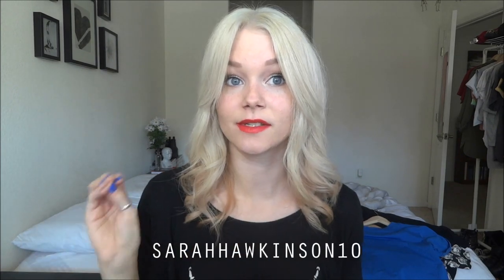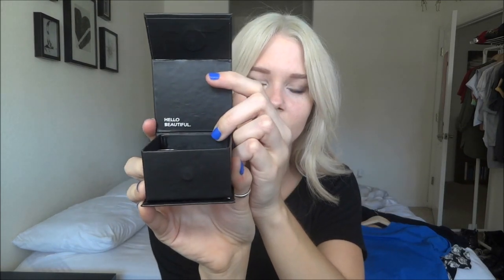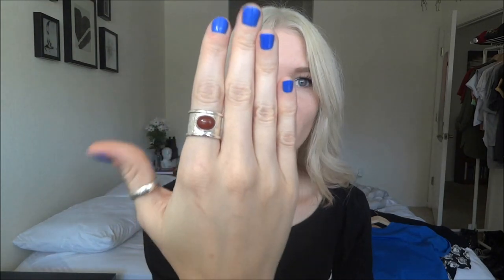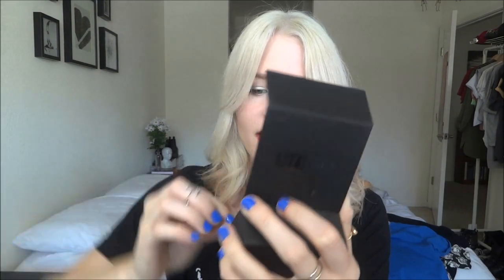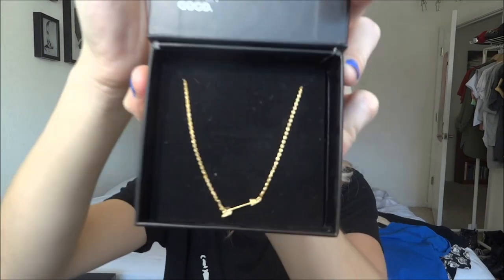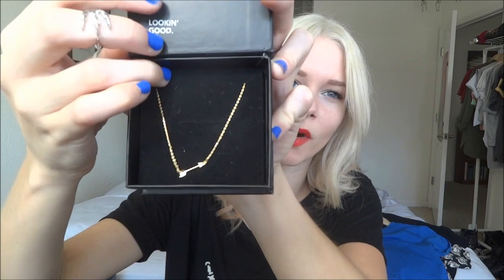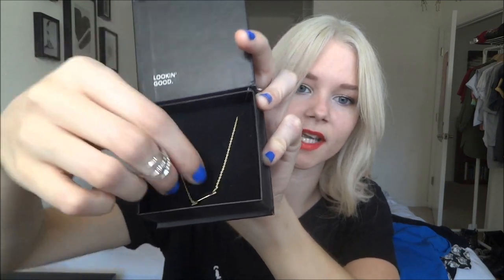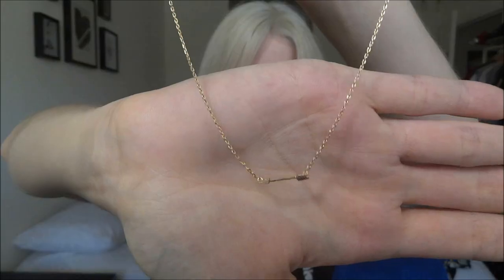Accessories Haul!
Here's a few pieces I picked out from my boutique at Kitsy Lane! No minimum purchase!

Horror Blog!

Kitsy Lane kindly allowed me to select a few pieces for review. All opinions are my own, I am not being paid for this video. The above link is an affiliate link. (Also, I want to apologize for the many videos in a row featuring products that companies have sent me, I want to try to space them out more often!)